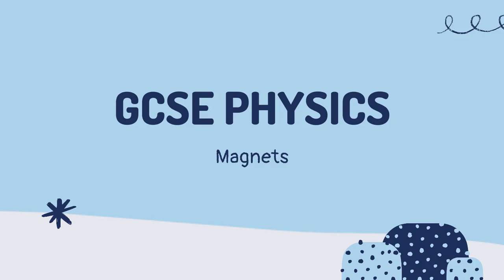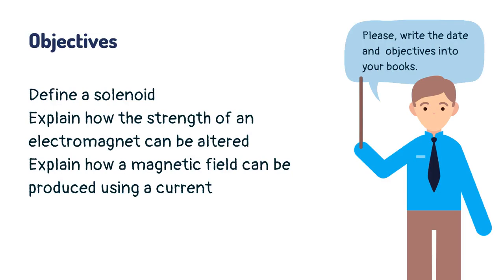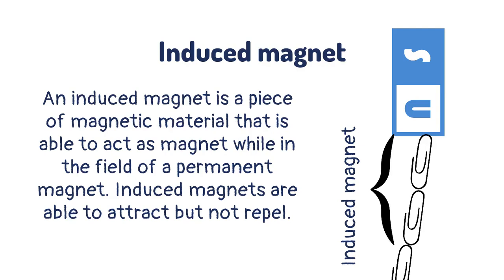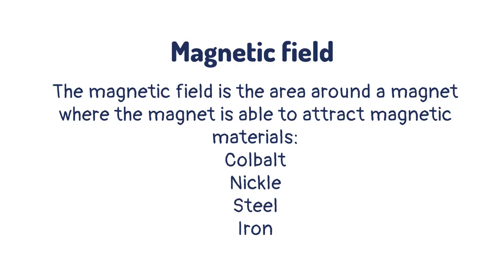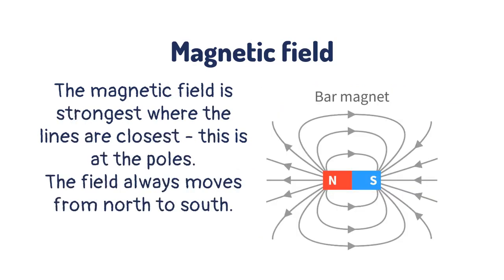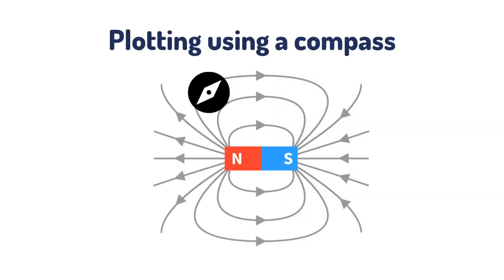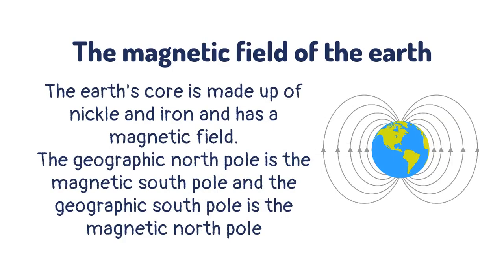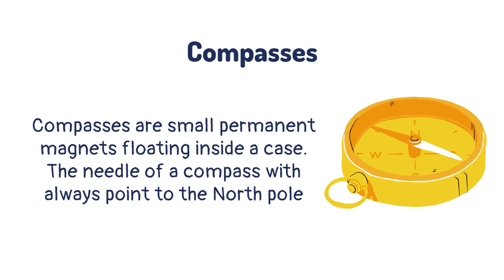Magnetism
Learn about magnetism in this brief lesson on the key points you will need to know for your GCSE